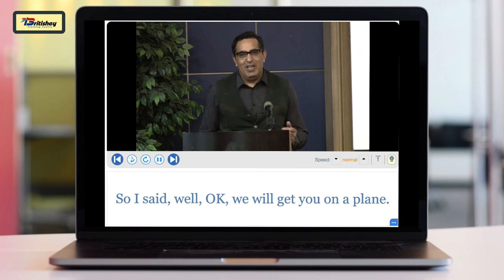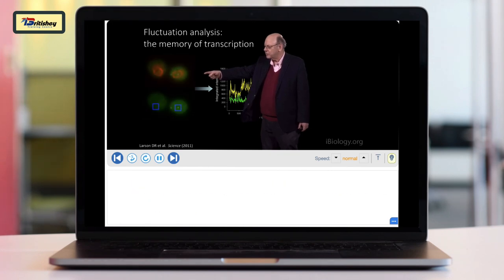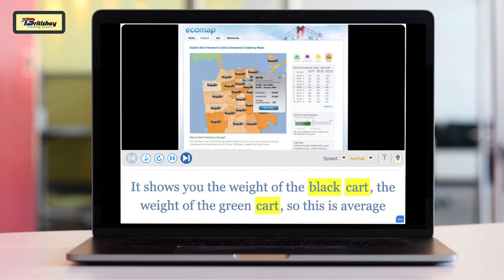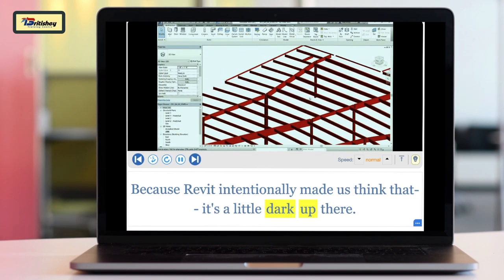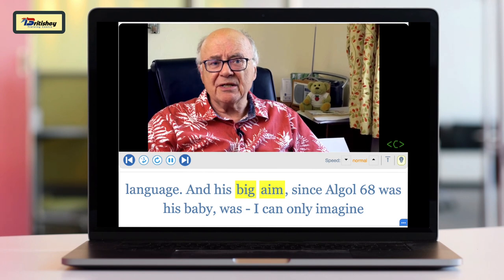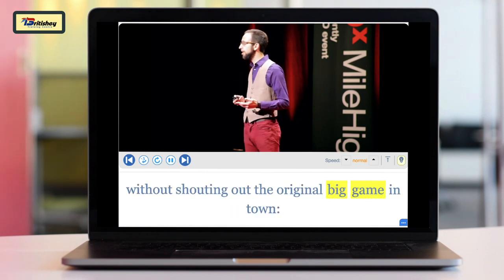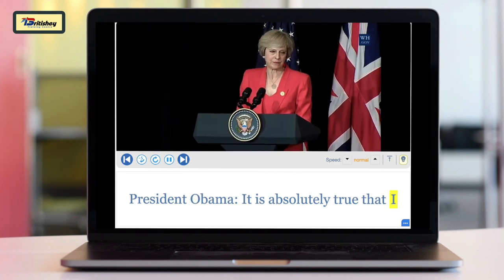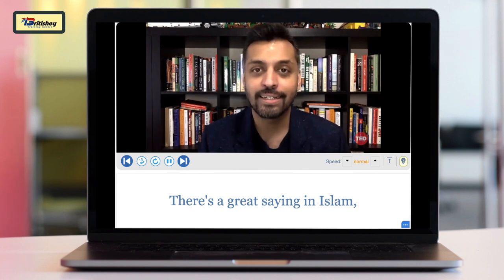Delayed Plosion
Learn about this feature of connected speech and see real life examples from native speakers.